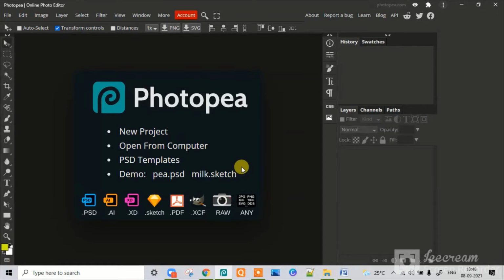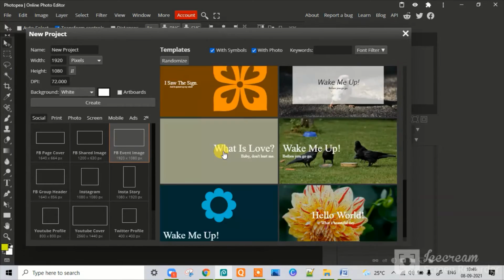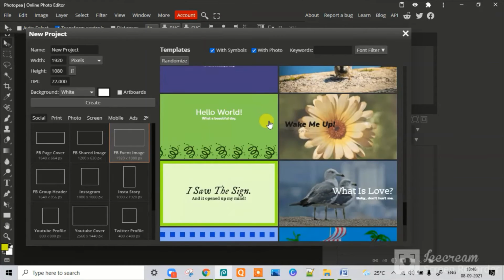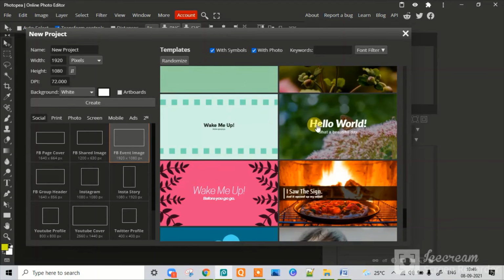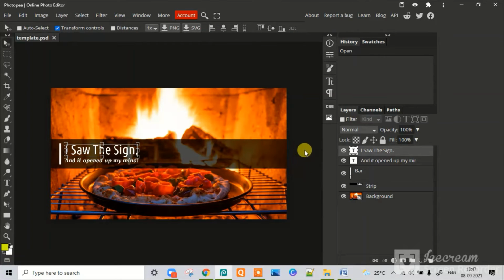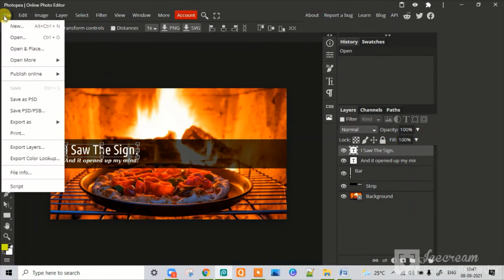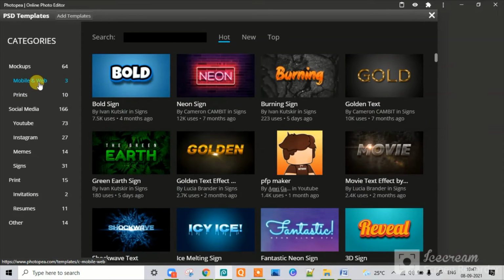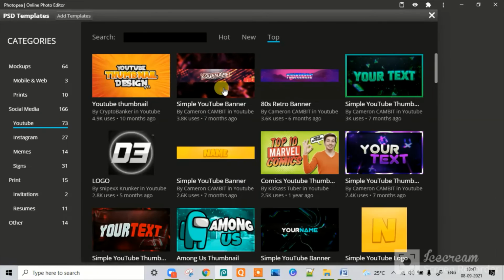Using readymade templates on Photopea/Photoshop